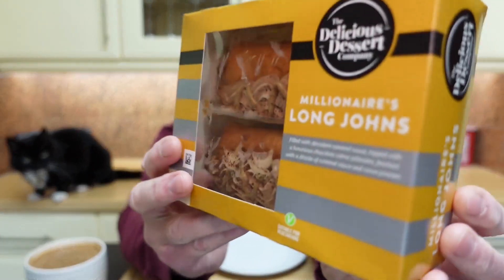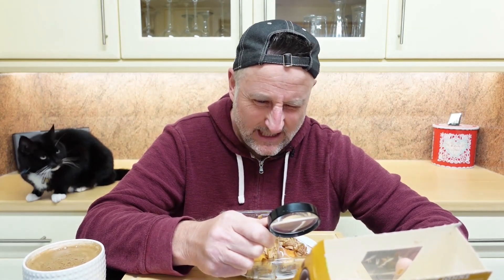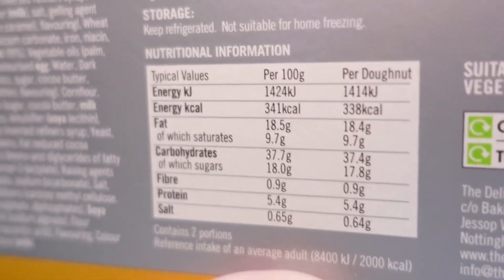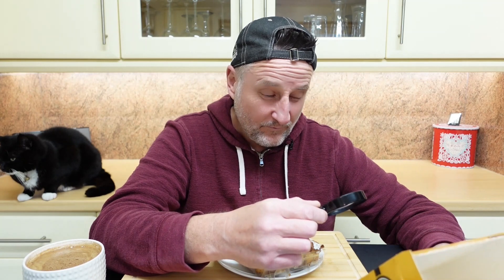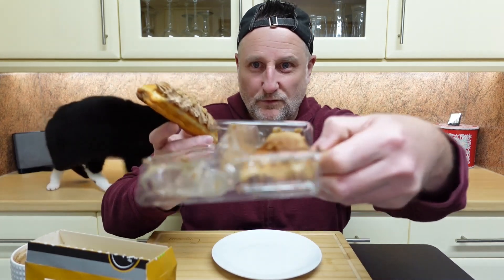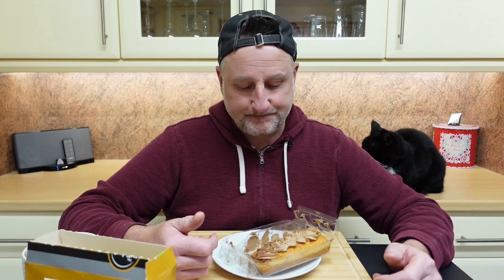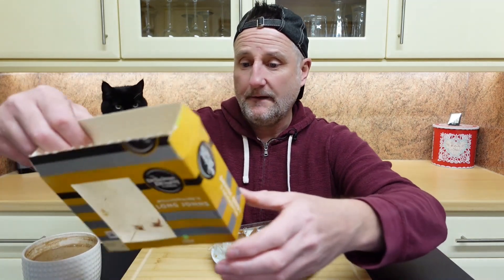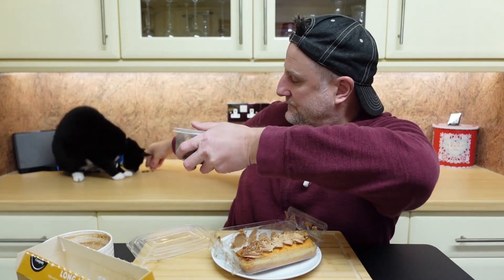Is it as GOOD as their ECLAIRS ❓The Delicious Dessert Company Millionaire's Long Johns FOOD REVIEW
In this Something Sweet with a nice cup of coffee review, Jesse has a go on some Delicious Dessert Company Millionaire's Long Johns.